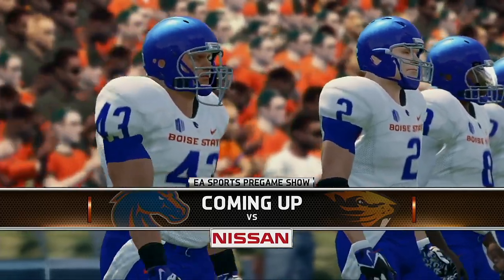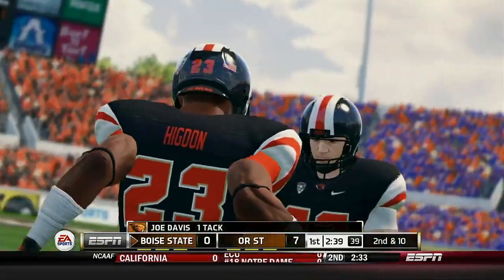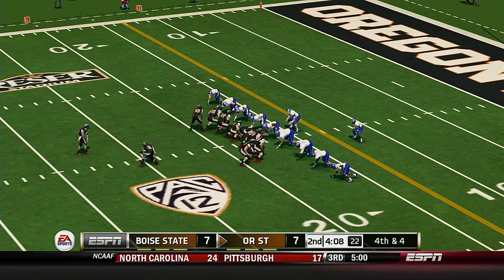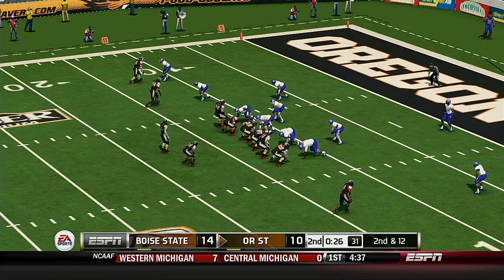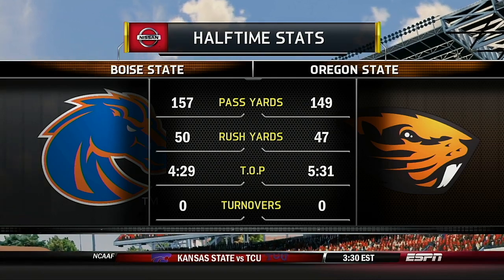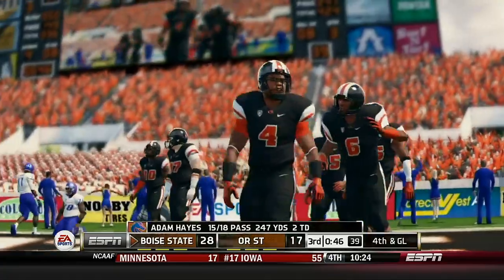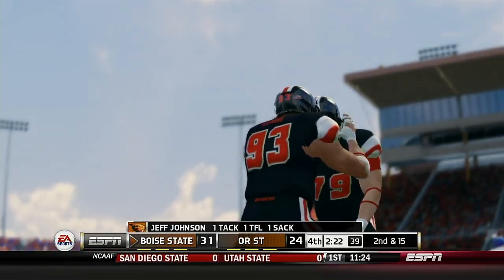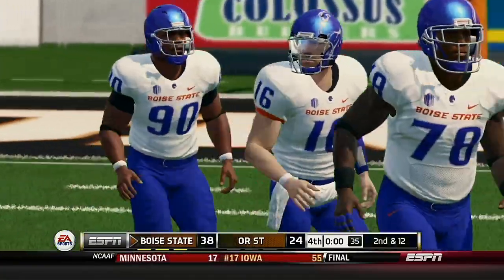NCAA Football 2020 Season Week 12 Boise State @ Oregon State